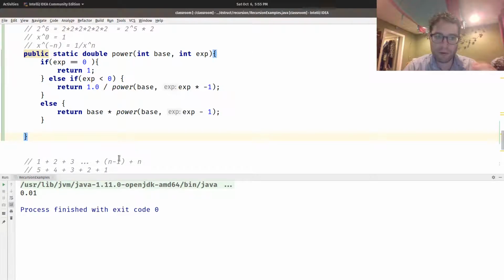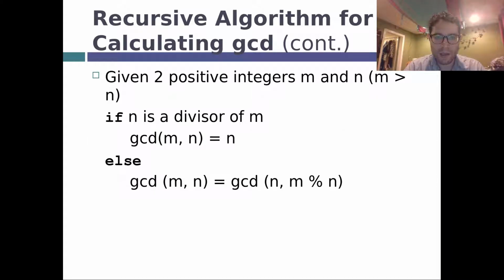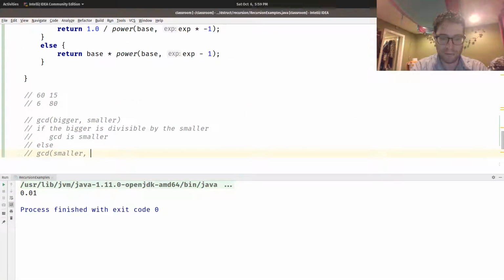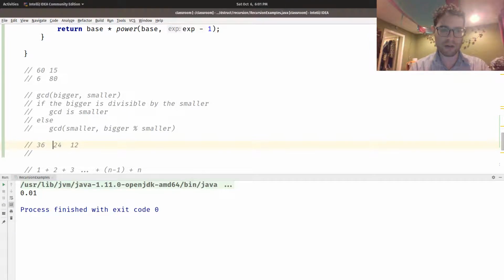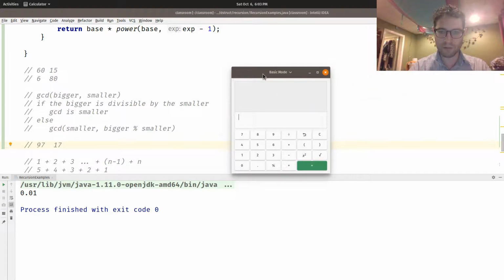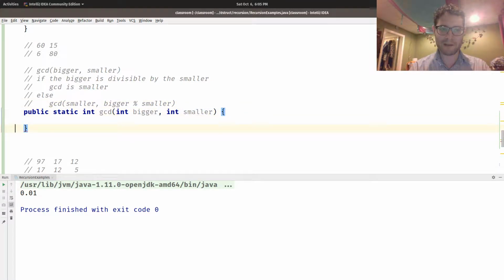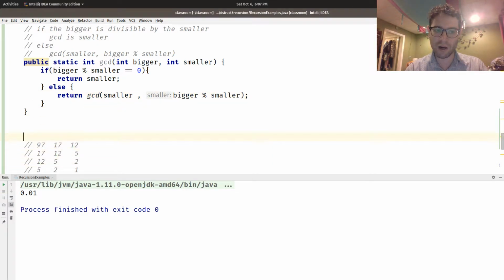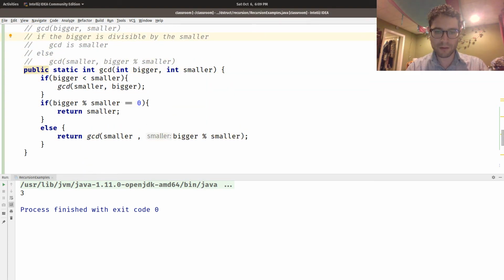CIS 2168 Flipped Lecture - Week 7 Part 2 - Eulclid's GCD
I think I may have called it Euler's algorithm in the video.  That was a mistake.  I meant to say Eulcid's.